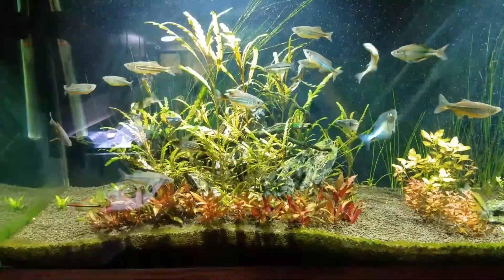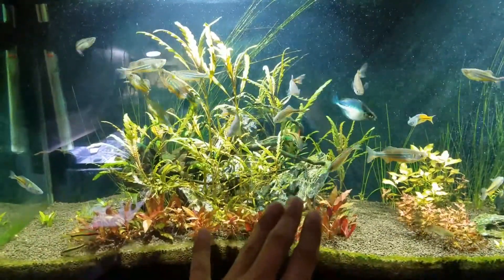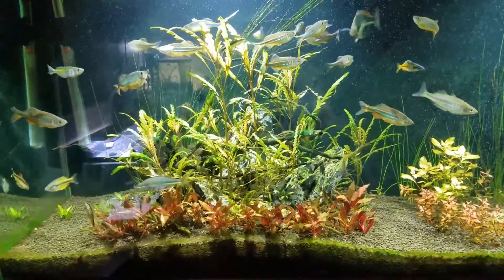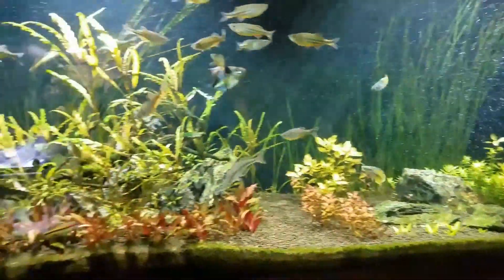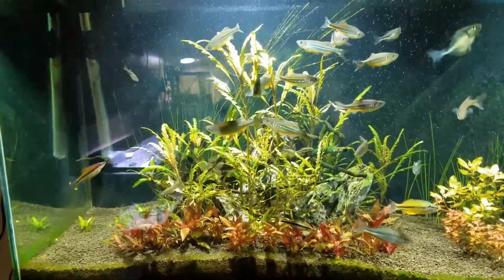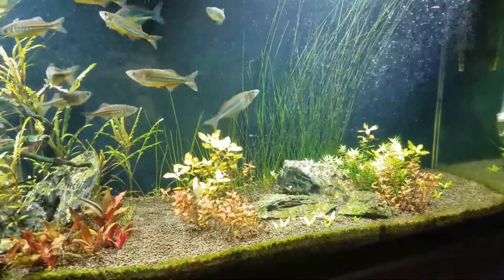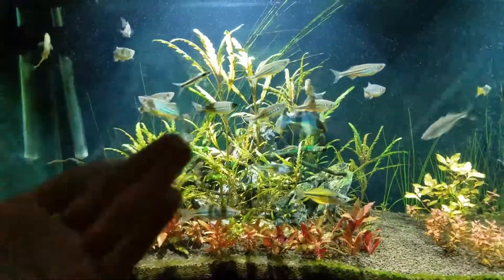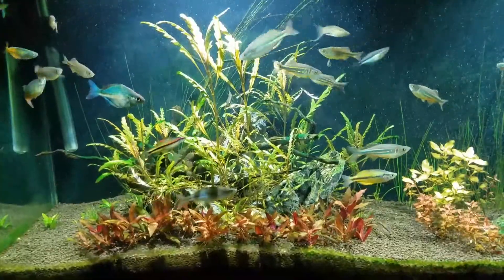Potassium Hungry Plant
I have been having really bad pin hole problems with Hygrophilia Pinnatifida recently. it started out with small holes on the leaves, then it started losing more and more leaves as time goes by. I've read that it this particular plant needs alot of potassium and that pin holes on leaves are signs of potassium deficiency.